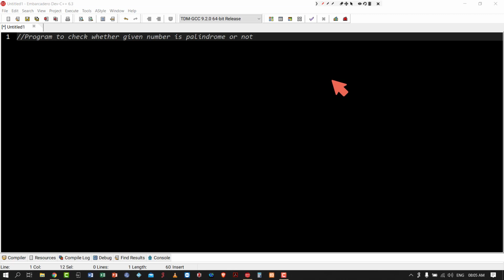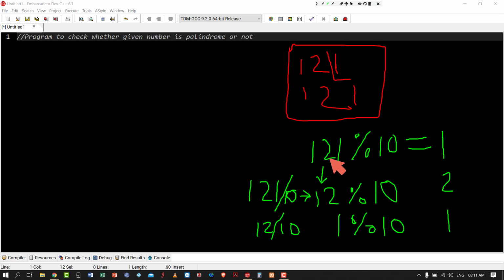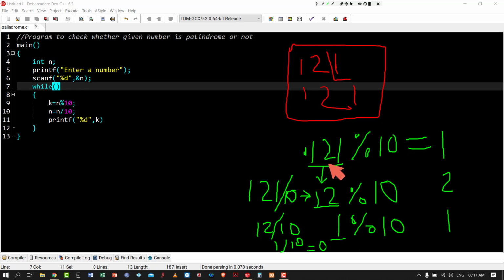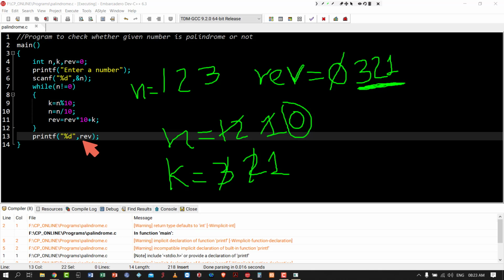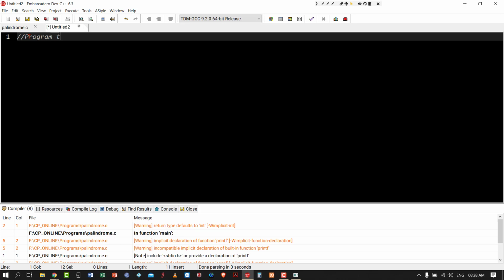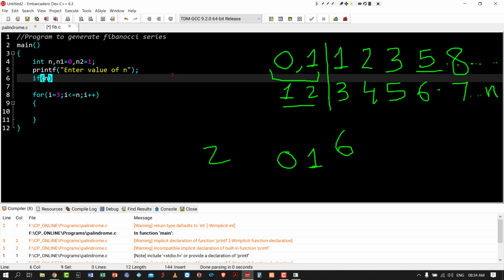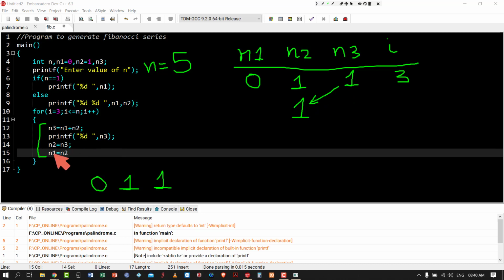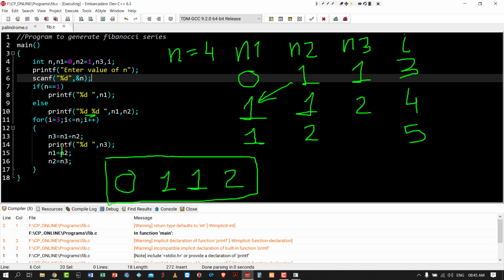Palindrome and Fibonacci Series